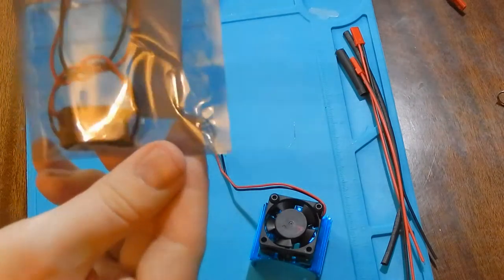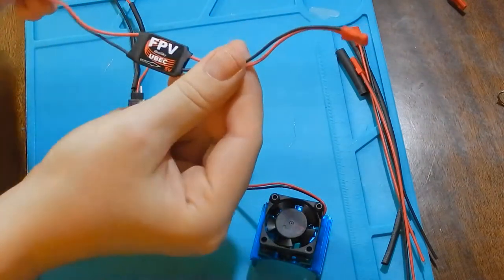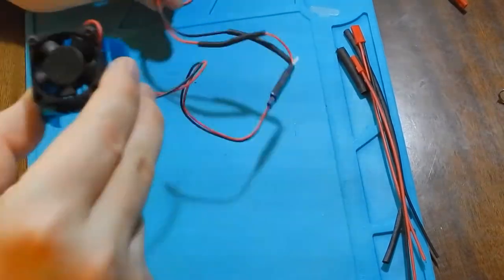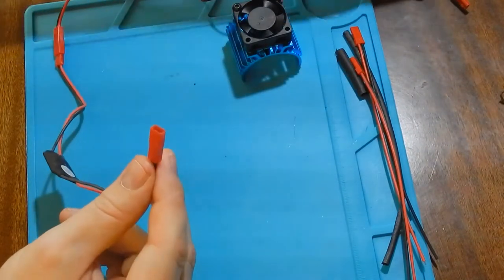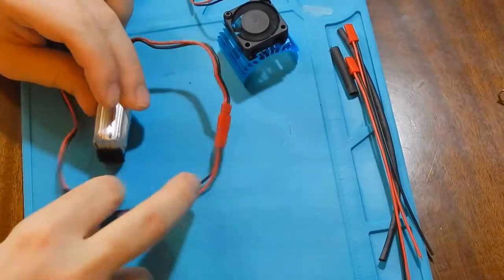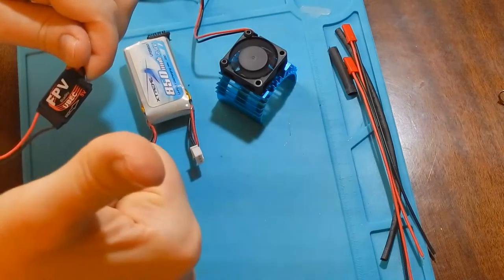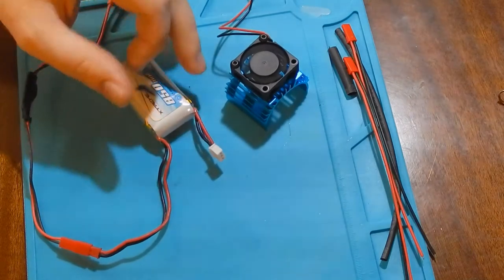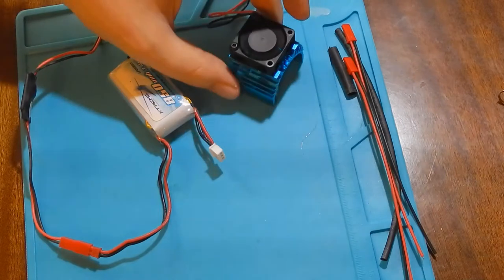Review of DC-DC Converter Step Down Module UBEC 3A 5V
This is small review of DC-DC Converter Step Down Module UBEC 3A 5V from Banggood. It can be used for fpv, led lights, etc. If you are beginner in plane/car/heli/quad fpv, you can buy it. Must have for fpv experts too.